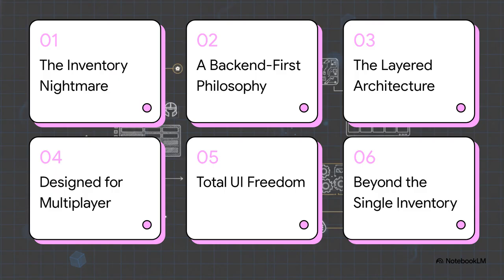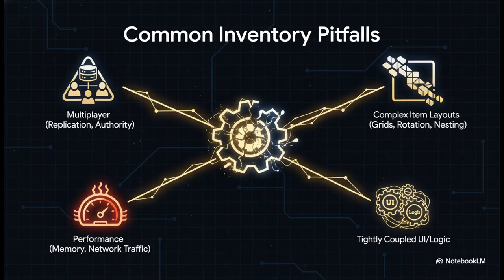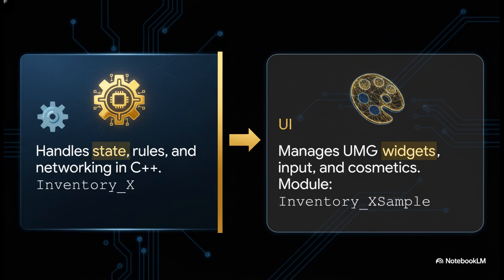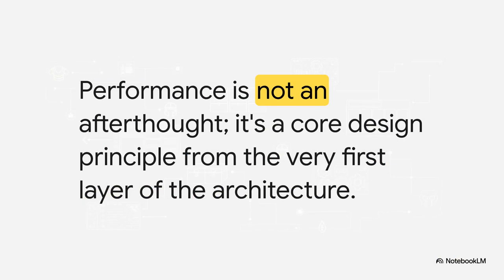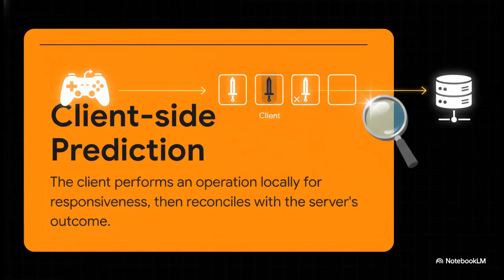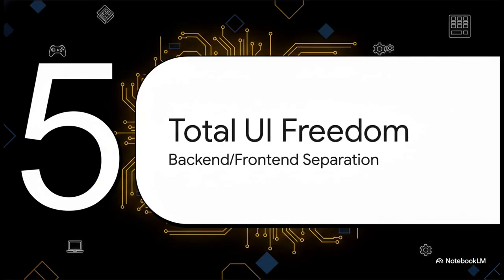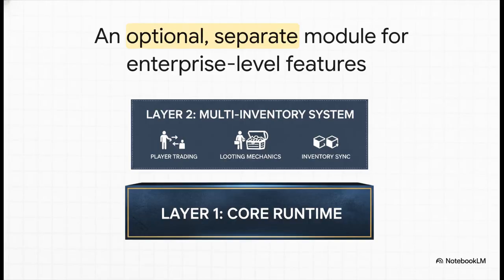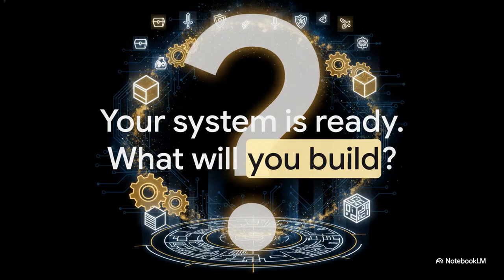Inventory X – Agnostic UI | Unreal Engine 5 Framework